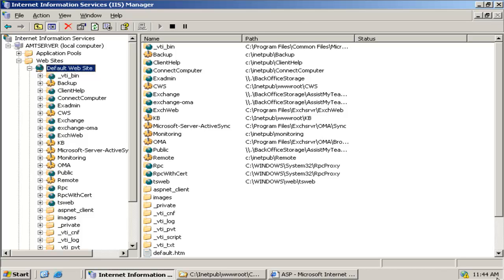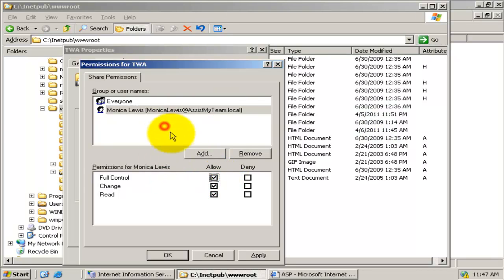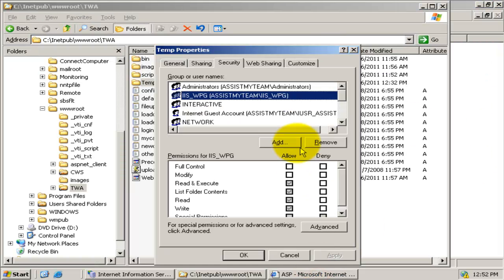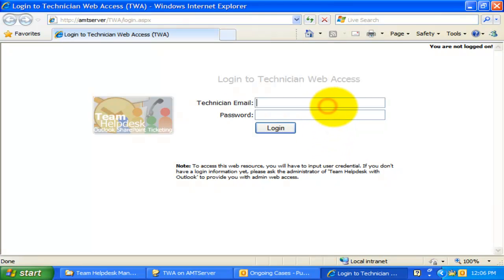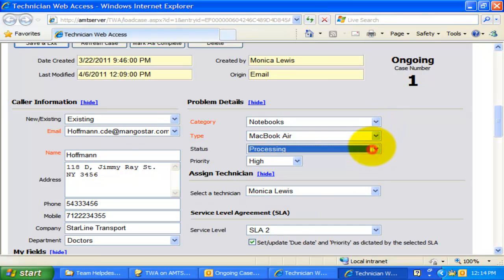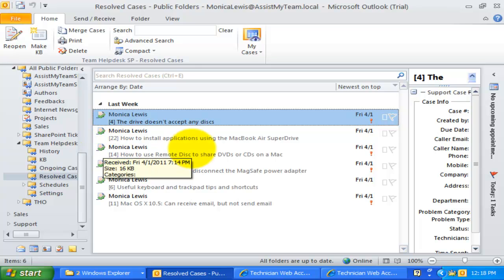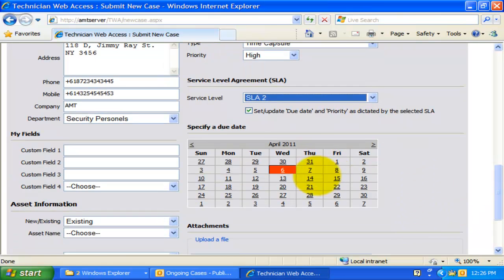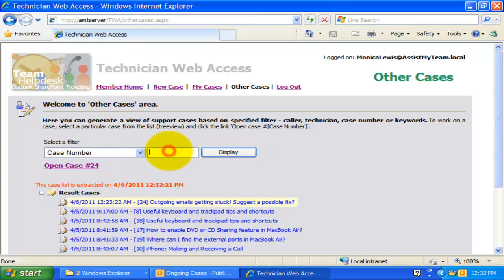Part 6: Technicians Web Access site - Team Helpdesk for Outlook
Setup and configure an ASP.NET website for Technicians Web Access in IIS Web Server. Work, resolve or re-open your support cases in a web browser. Reply to emails to caller, take delegation authority on other technician's cases.

About Team Helpdesk for Outlook
Team Helpdesk System is an add-on solution for Microsoft Outlook that makes it very easy for your support team to manage support requests from your end-users submitted by email, phone calls or web. Designed in line with ITIL guidelines, Team Helpdesk enables your support staffs to log, analyze, track or escalate support requests in an organized and structured way in Outlook. The end result is an improved support team that utilize efficient processes for faster response and resolution time.processes for faster response and resolution time.